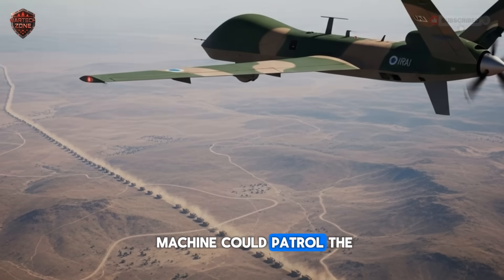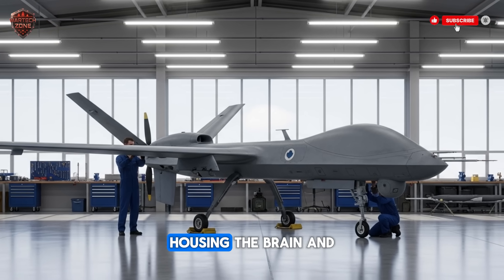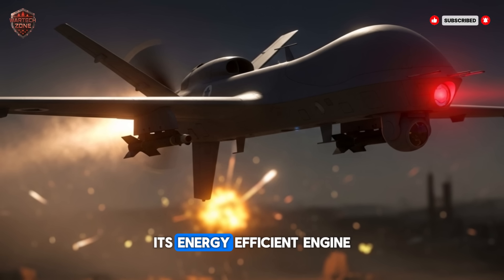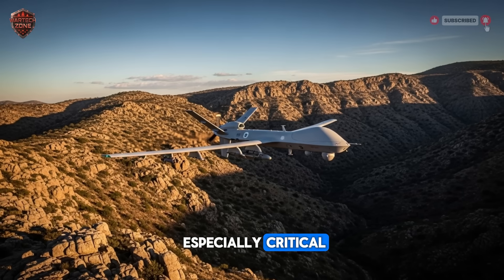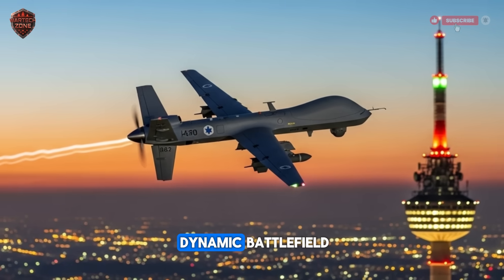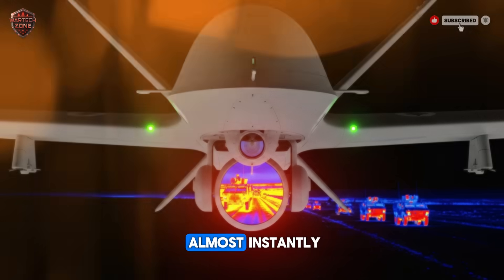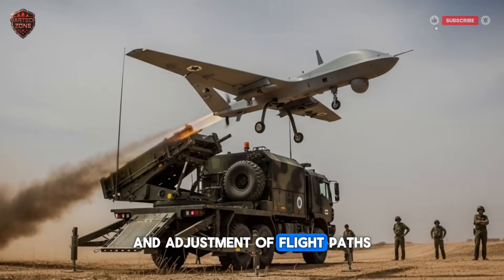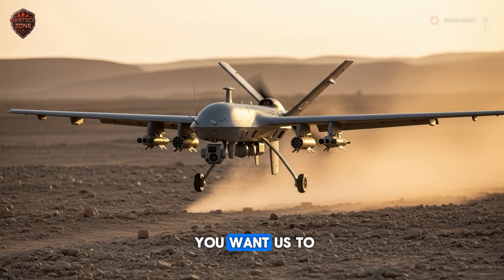How Israel’s Harpy Drone Terrifies Military Experts Full Explained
Explore the cutting-edge technology behind Israel’s Harpy drone, a revolutionary loitering munition that operates autonomously in the sky. In this video, we break down how the Harpy can loiter for hours, identify and classify targets using advanced electro-optical and infrared sensors, and make independent decisions without constant human input. Learn how Israel engineered its aerodynamic design, energy-efficient systems, and robust communication link to ensure high endurance and reliability. We also examine the drone’s impact on modern warfare and the ethical questions surrounding autonomous weapons systems. If you’re fascinated by drones, military tech, and the future of AI on the battlefield, this deep dive is for you.